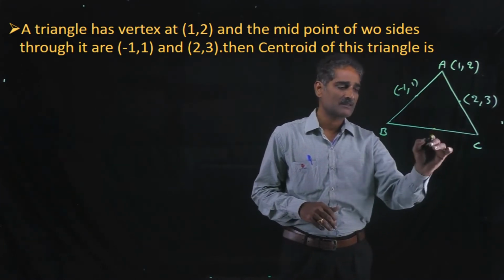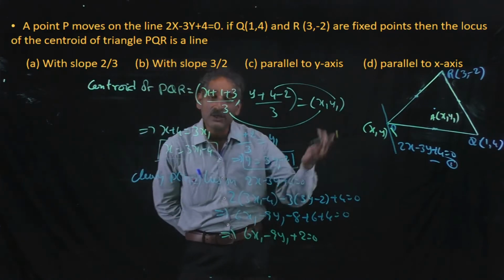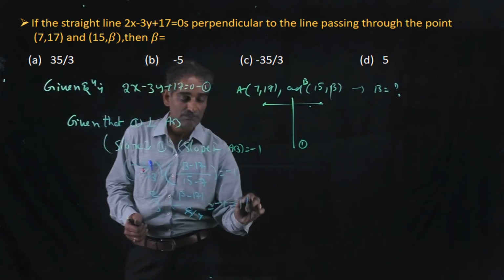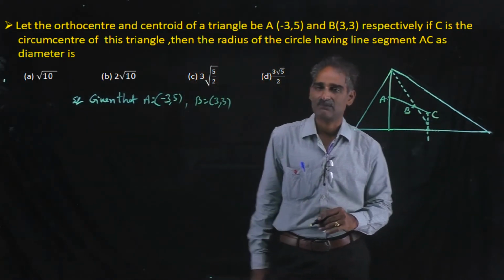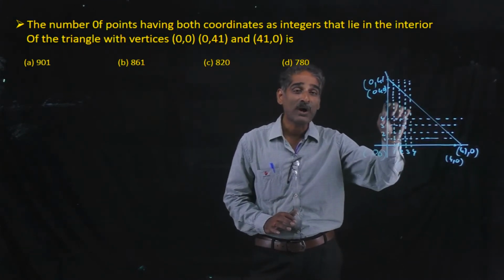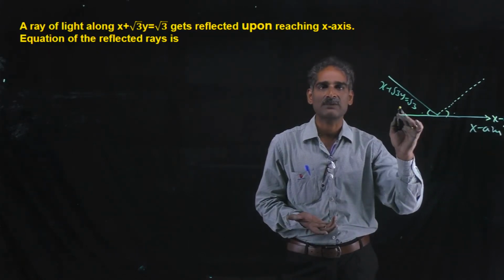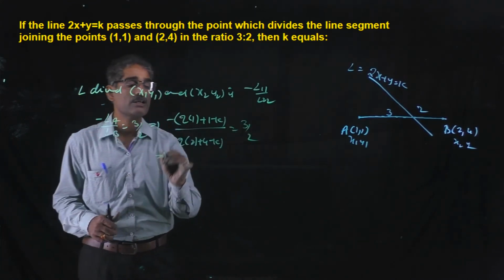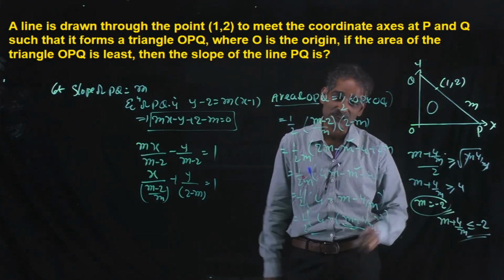straight lines ksn 1